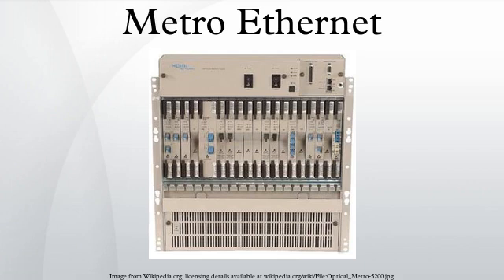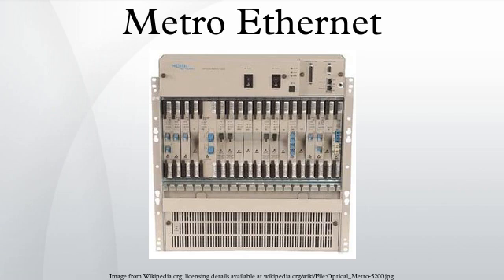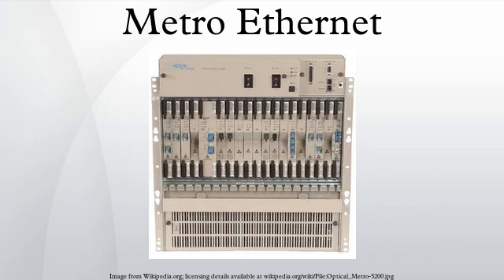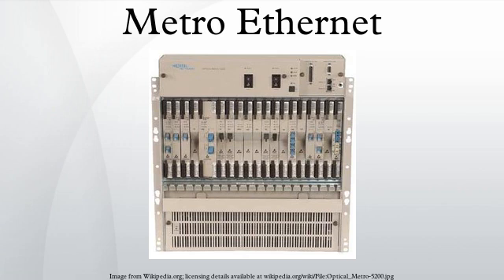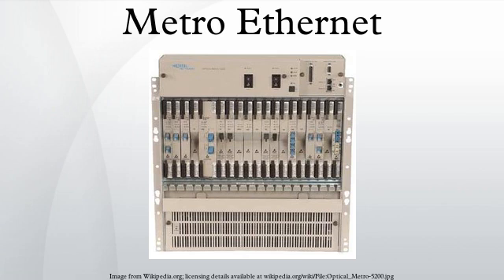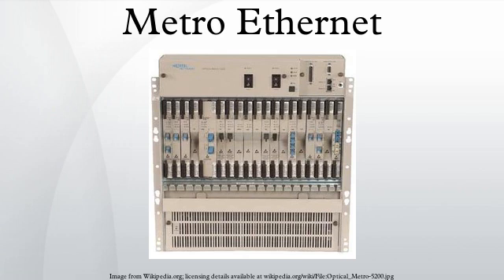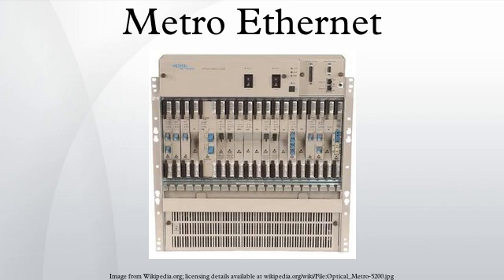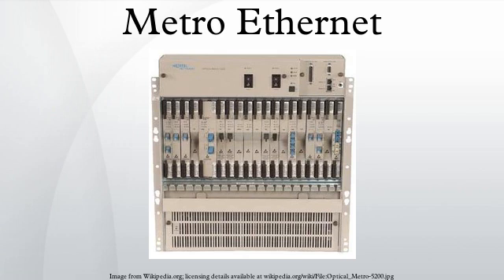Metro Ethernet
A metropolitan-area Ethernet, Ethernet MAN, or metro Ethernet network is a metropolitan area network that is based on Ethernet standards. It is commonly used to connect subscribers to a larger service network or the Internet. Businesses can also use metropolitan-area Ethernet to connect their own offices to each other.
An Ethernet interface is much cheaper than a SONET/SDH or PDH interface of the same bandwidth. Another distinct advantage of an Ethernet-based access network is that it can be easily connected to the customer network, due to the prevalent use of Ethernet in corporate and, more recently, residential networks. A typical service provider's network is a collection of switches and routers connected through optical fiber. The topology could be a ring, hub-and-spoke, or full or partial mesh. The network will also have a hierarchy: core, distribution, and access. The core in most cases is an existing IP/MPLS backbone but may migrate to newer forms of Ethernet transport in the form of 10Gbit/s, 40Gbit/s, or 100Gbit/s speeds or even possibly 400Gbit/s to Terabit Ethernet network in the future.